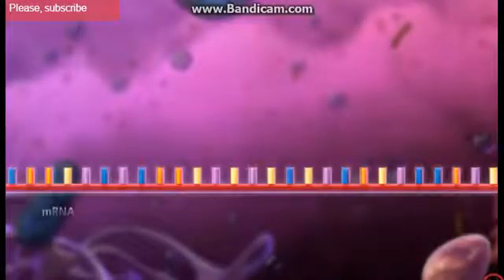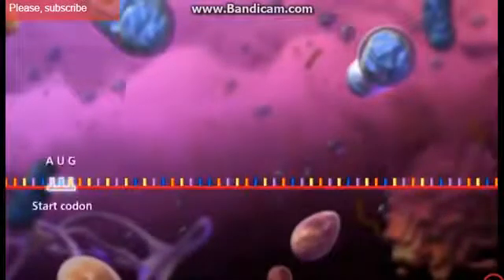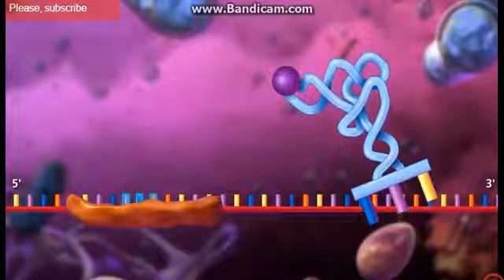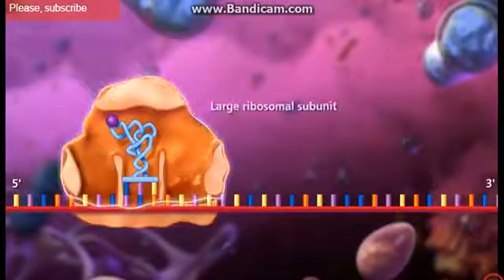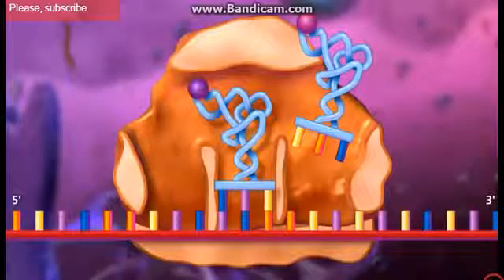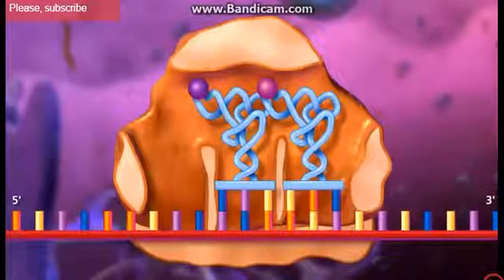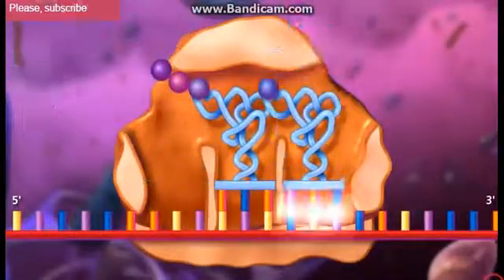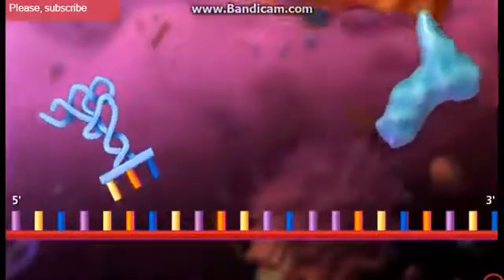ترجمة ARNm إلى بروتينTraduction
تركيب البروتينات: مرحلة الترجمة

ترجمة الخبر الوراثي: دمج الأحماض الأمينية  على مستوى السيتوبلازم

I- لوازم ترجمة الخبر الوراثي.

تتم الترجمة داخل السيتوبلازم وتتطلب توفر مجموعة من العناصر:

1- جزيئة ARNm : الخبر الوراثي المنسوخ الذي ستتم ترجمته.

تتكون هذه الجزيئة من نسخ الثلاثيات النيكليوتيدية (للولب ADN القابل للنسخ) ونسمي كل ثلاثي نيكليوتيدي على مستوى جزيئة ARNm بالوحدة الرمزية. تشير كل وحدة رمزية إلى ؛مض أميني خاص، ونسمي نظام التقابل بين الوحدات الرمزية والأحماض الأمينية بالرمز الوراثي .يحدد الجدول التالي نظام الرمز الوراثي

2- جزيئات ARNt: وهي جزيئات ARNخاصة، تتوفر في قاعدتها على مضاد الوحدة الرمزية المكمل للوحدات الرمزية لARNm ، بينما يتوفر في أحد طرفيه على موقع تثبيت أحد الأحماض الأمينية لتشكيل المركب ARNt-حمض أميني.

3- جزيئات ARNr (الجسيمات الريبية):وهي عبارة عن جزيئات ARN تشكل وحدتين: الصغرى والكبرى واللتان لا ترتبطان إلا عند الترجمة.

II- شروط الترجمة:

أ-  لا تبدأ الترجمة إلا انطلاقا من الوحدة الرمزية AUG عل مستو جززيئة ARNm.

ب- الترجمة ظاهرة خاضعة للتوجيه: لا تتم إلا من النهاية 5′ لجزيئة ARNm في التجاه النهاية 3′.

III- مراحل الترجمة.

عند توفر المستلزمات والشروط السابقة تبدأ الترجمة وتتم عبر ثلاث مراحل:

أ- مرحلة البداية:

تلتحق وحدتا الريبوزوم ب َARNm على مستوى الوحدة الرمزية التب تمثل بداية الترجمة وهي الوحدة AUG التي يقابلها الحمض الأميني الميثيونين والمرتبط بARNt الحامل في قاعدته لمضاد الوحدة الرمزية UAC ويحتل المركبARNt-ميتيونين الموقع P من الريبوزوم.

ب- مرحلة الاستطالة:

يلتحق مركب ثان ARNt-حمض أميني2بالريبوزوم ويحتل الموقع A الفارغ وذلك وفق نظام الرمز الوراثي والتقابل بين الوحدة الرمزية على ARNm ومضادها على قاعدة ARNt .

إن الترجمة عملية موجهة وتتم دائما من النهاية 5’ لجزيئة ARNm نحو النهاية 3’ ، وهو نفس المنحى الذي تأخذه حركة الريبوزوم، فيتم على التوالي إفراغ الموقعA ومرور المركب ARNt– حمض أميني الذي يحتله إلى الموقع P الذي تم إفراغه عبر إزاحة الريبوزوم وترتبط السلسلة البيبتيدية التي كانت متصلة بالARNtالسابق بالمركب ARNt الجديد. تستمر هذه الازاحة والافراغ المتوالي للموقع Aواضافة الأحماض الأمينية للسلسلة البيبتيدية مما يمكن من استطالة السلسلة البيبتيدية.

ج- مرحلة النهاية:

تنتهي الترجمة عند وصول الموقع Aللجسيم الريبي إلى وحدة رمزية لا تجد لها أي حمض أميني مناسب وفق جدول الرمز الوراثي والتي نسميها وحدة رمزية بدون معنى أو الوحدة قف، فتنفصل وحدتا الريبوزوم ويتم تحرير السلسلة البيبتيدية المركبة بعد فصل طرفيها المتمثلين في الحمض الأميني الأول وهو الميثيونين وآخر جزيئة ARNt.